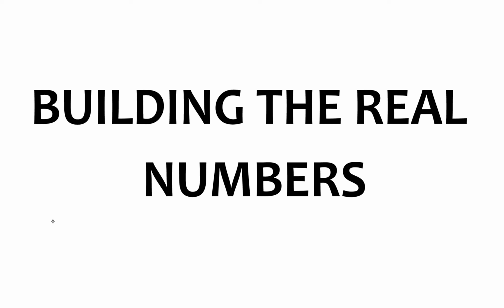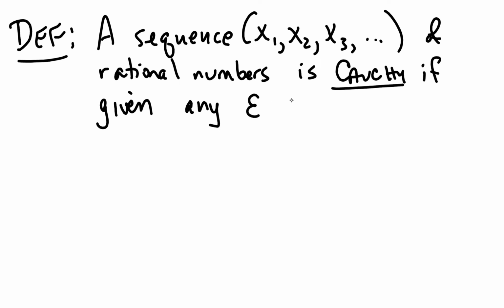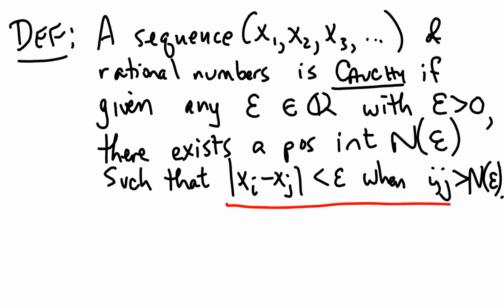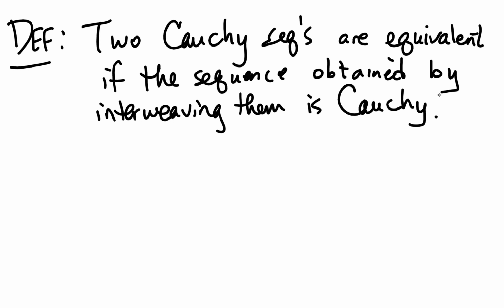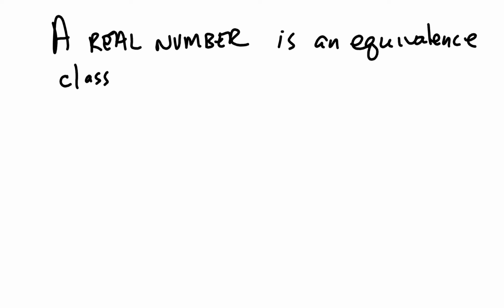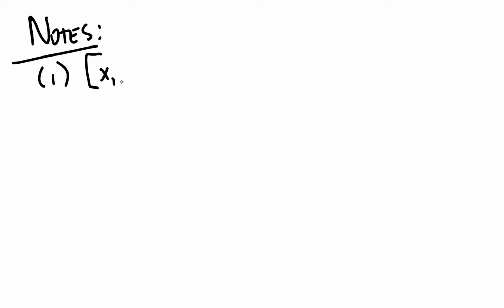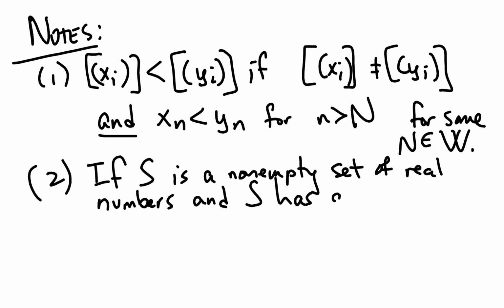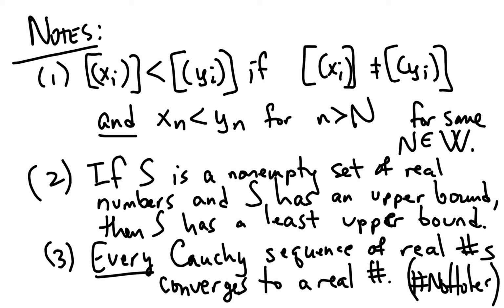INTD301 Content - Building the Reals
This screencast explains for future secondary math teachers how the real number system is built.  We use Cauchy sequences of rational numbers to approach real numbers.  Several examples are presented.